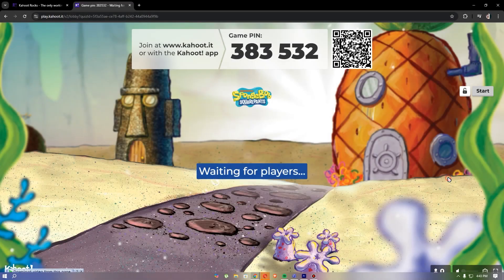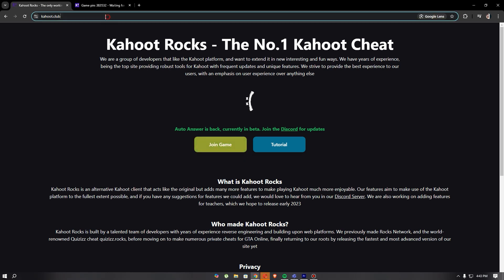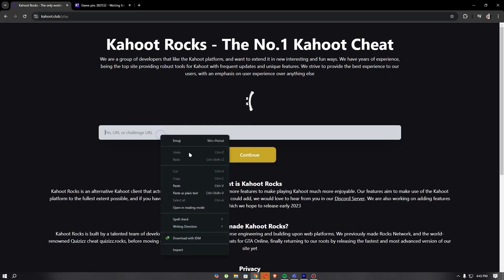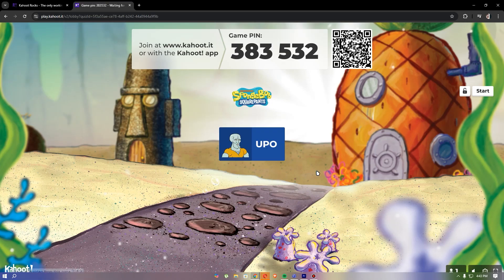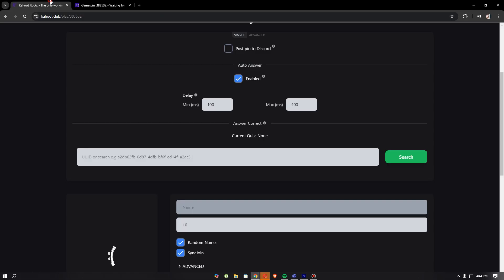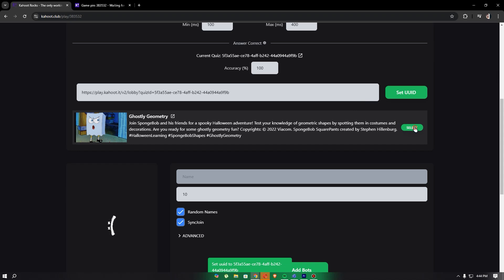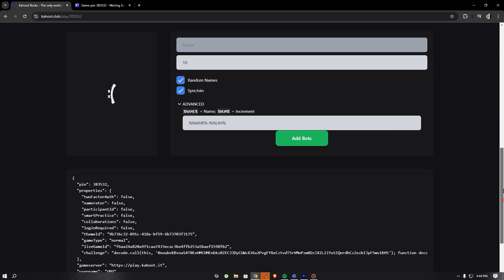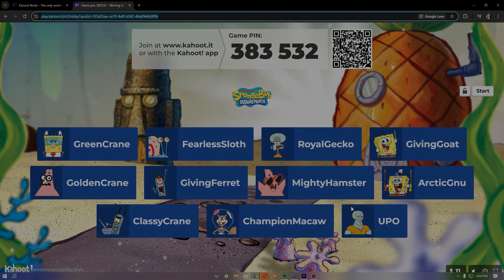HOW TO GET KAHOOT HACKS ON SCHOOL COMPUTER 2026! (FULL GUIDE)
DESCRIPTION

0:00 INTRO
0:05 GET KAHOOT HACKS SCHOOL LAPTOP